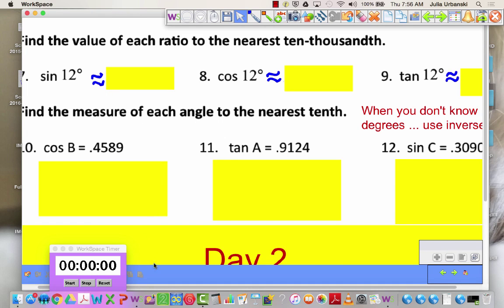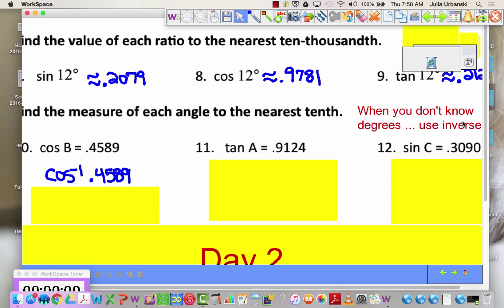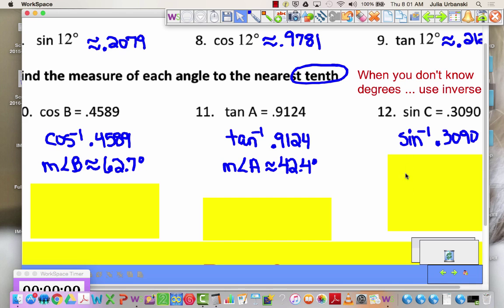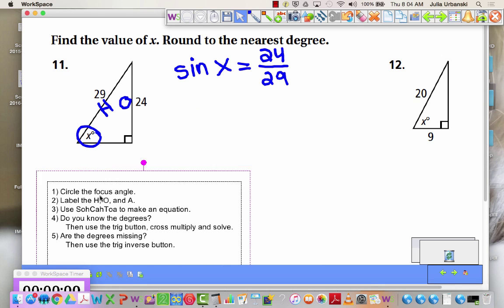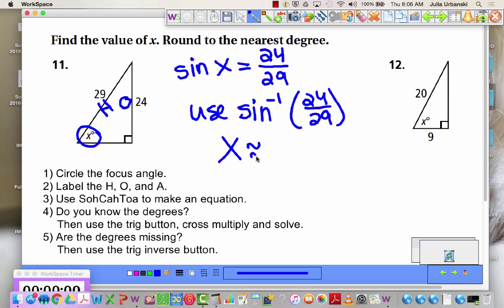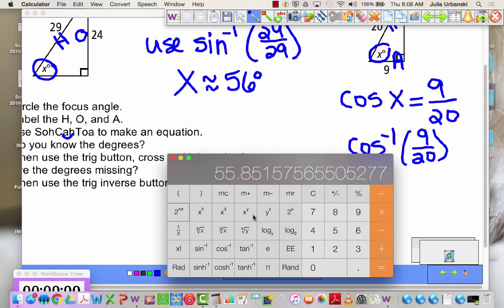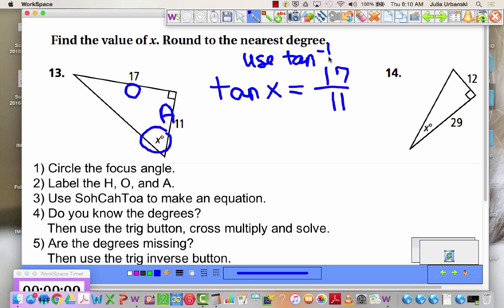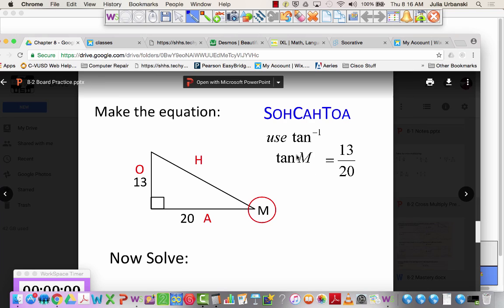M2 Notes 7-3 Day 2